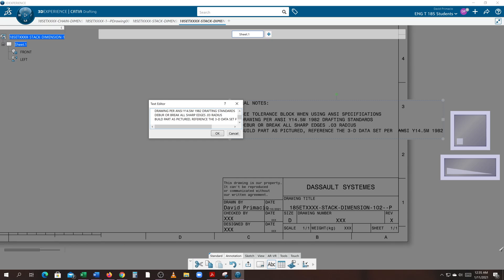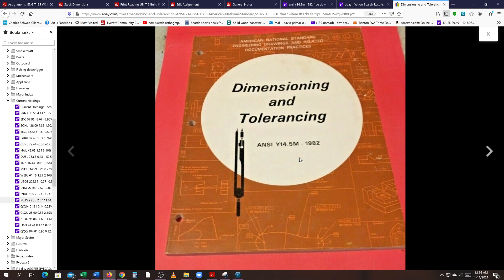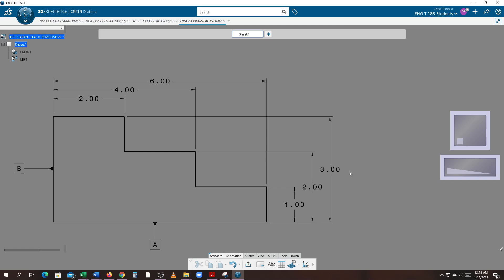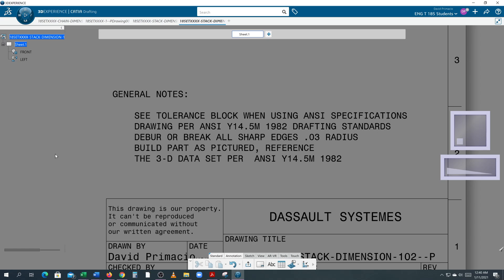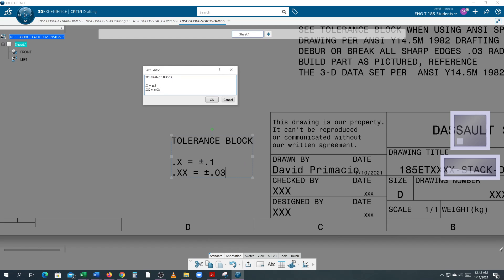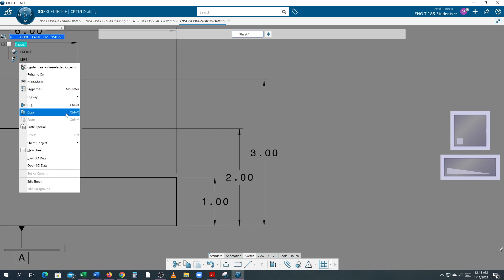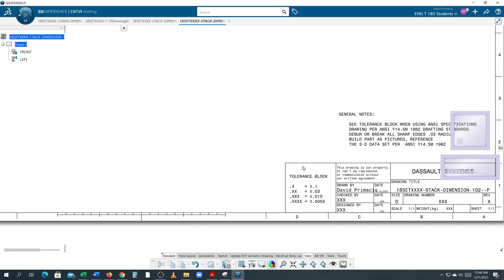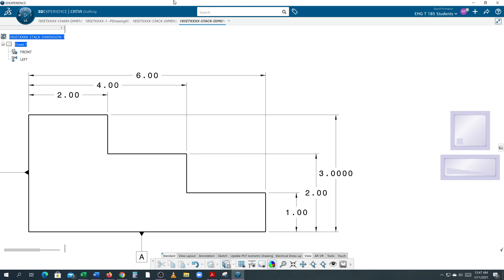General notes for ANSI Y14 5M 1982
Demo: General notes for ANSI Y14 5M 1982